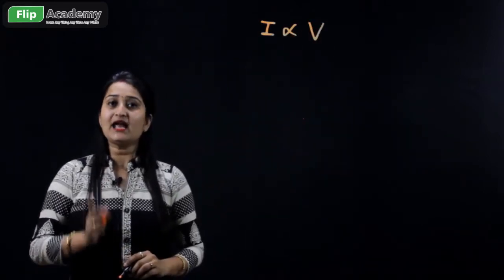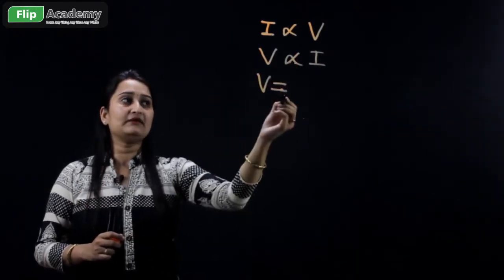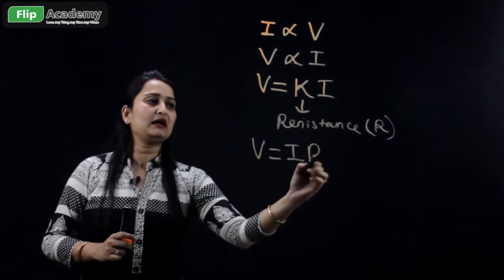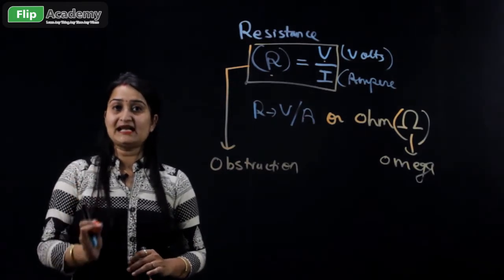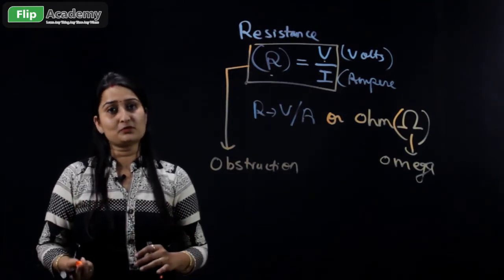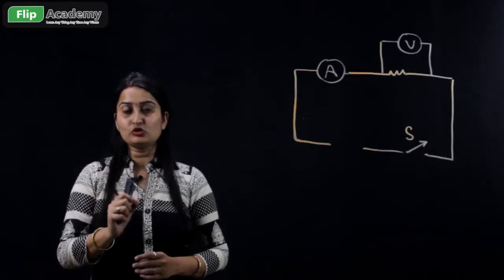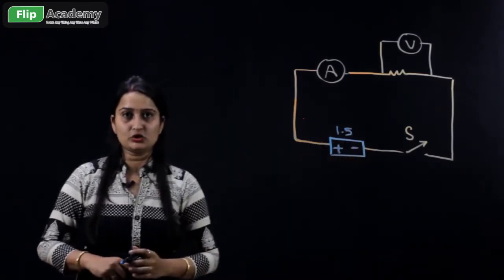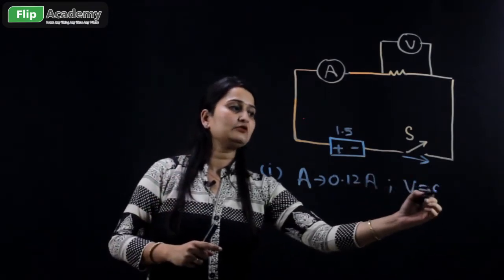Electricity 05 : Ohms Law ( English ) ( English ) (CBSE, Class X, Physics)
Ohm's law states that the current through a conductor between two points is directly proportional to the voltage across the two points.